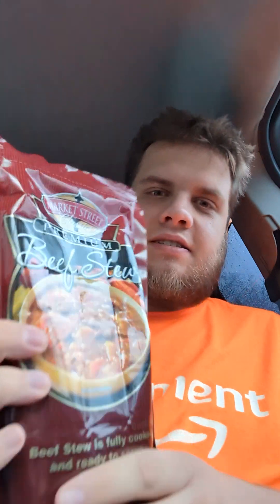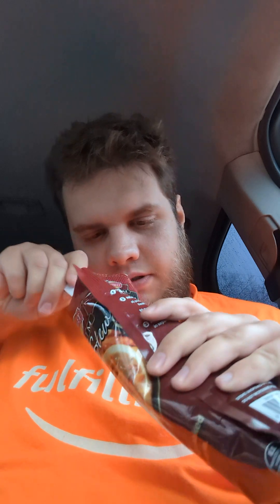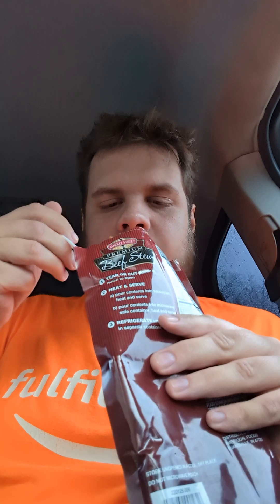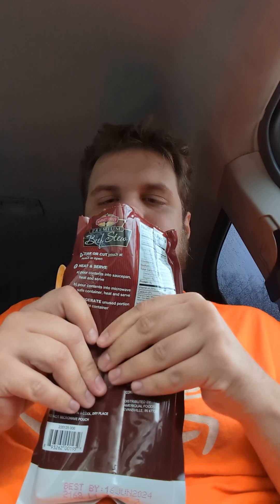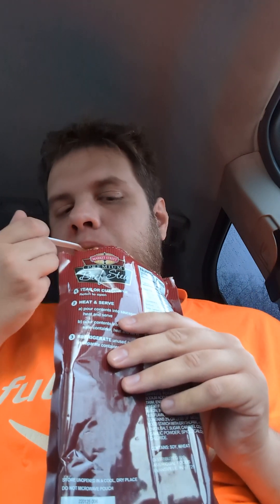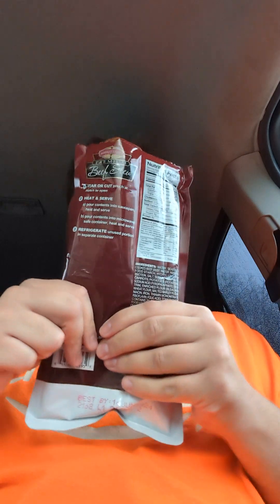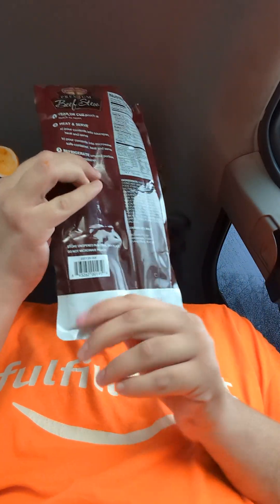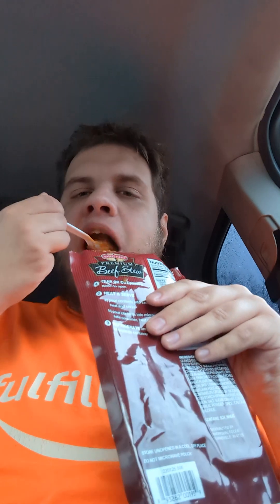Market Street Premium beef stew review!